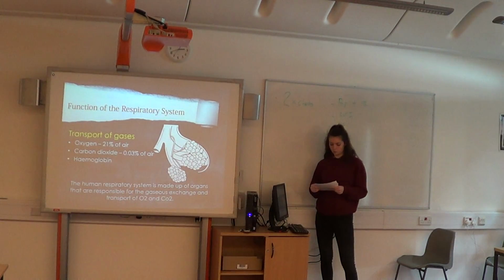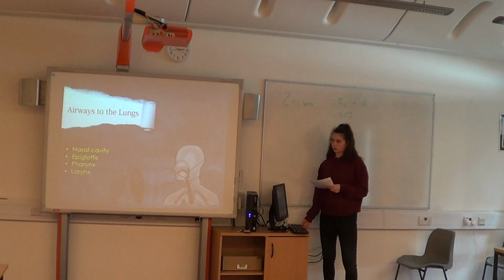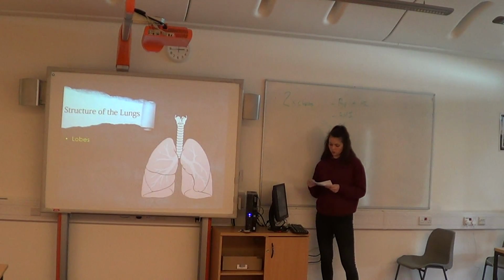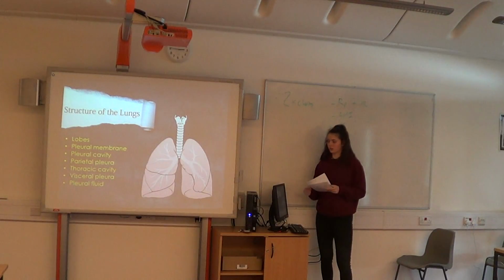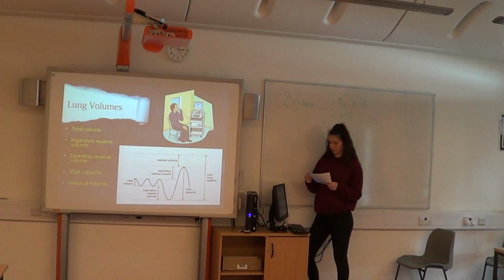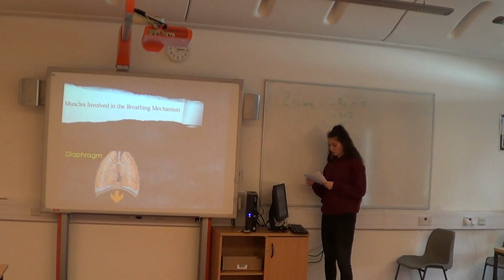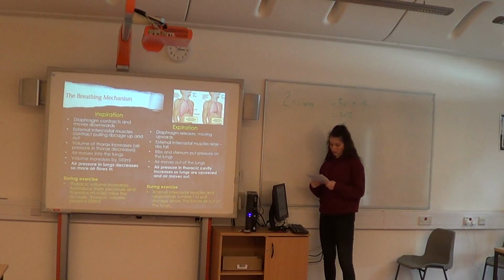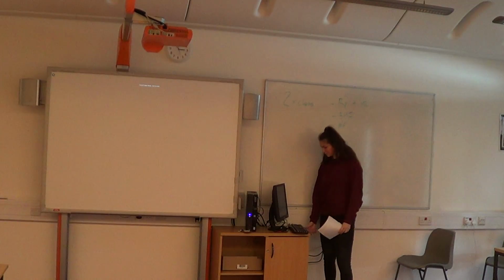Orla McKay Anatomy Presentation 2017